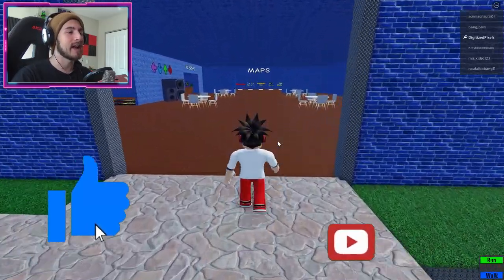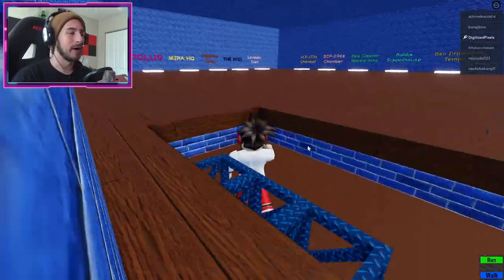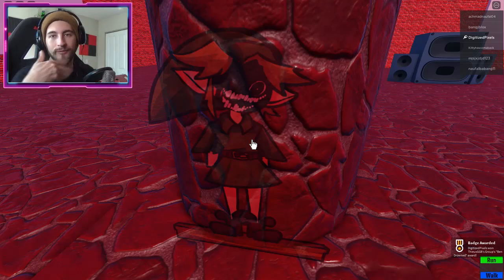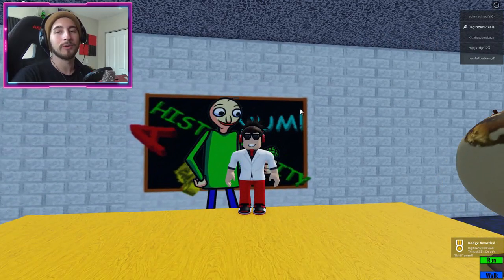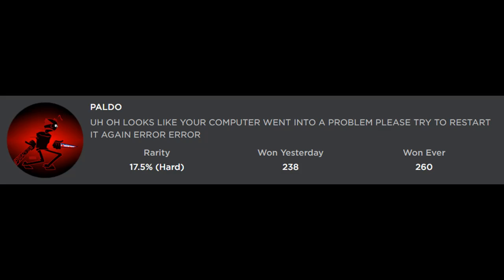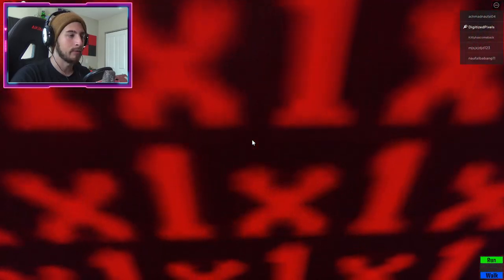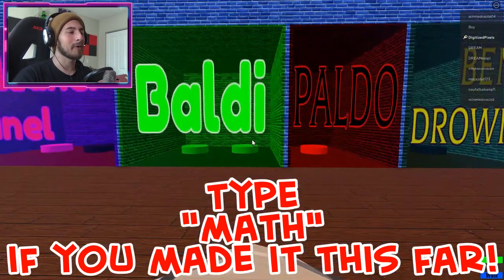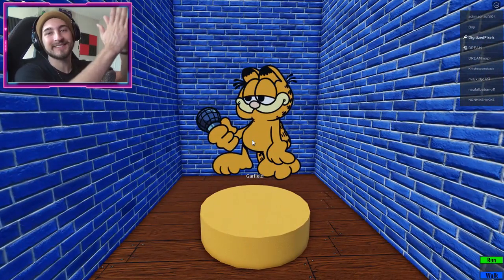How to get ALL 4 NEW BADGES in FUNKY FRIDAY NIGHT RP - Roblox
In this video, I'll be showing you guys how to get ALL 4 NEW BADGES in FUNKY FRIDAY NIGHT RP!

Use Star Code "Digi" when you buy Robux or Premium!